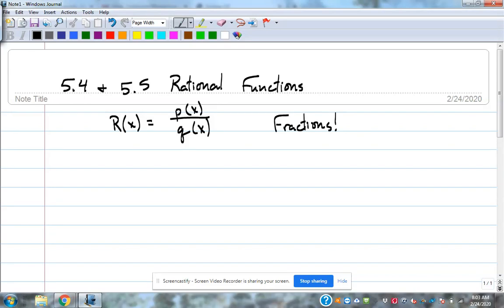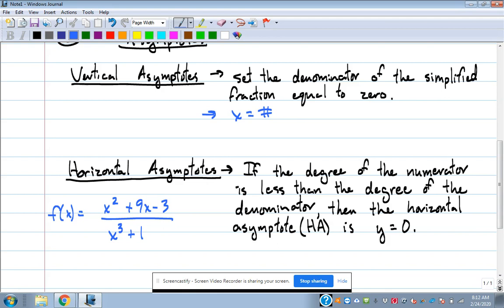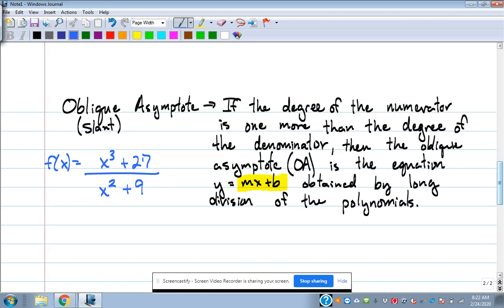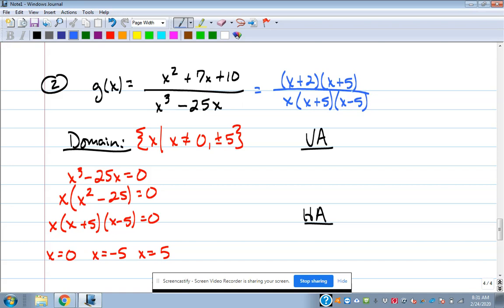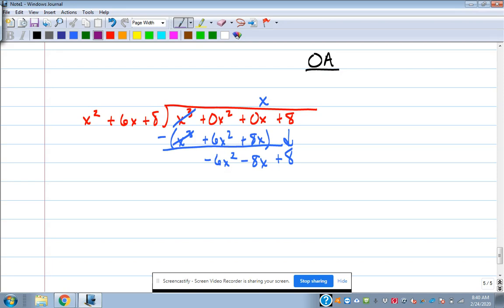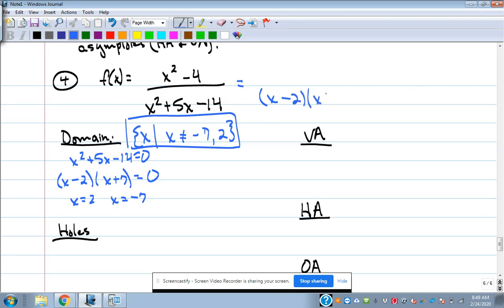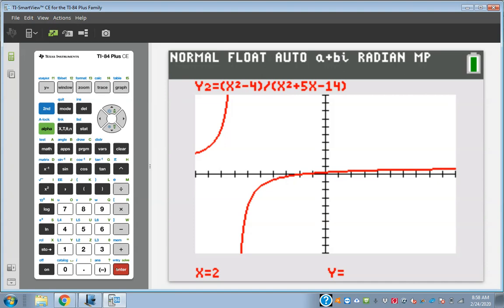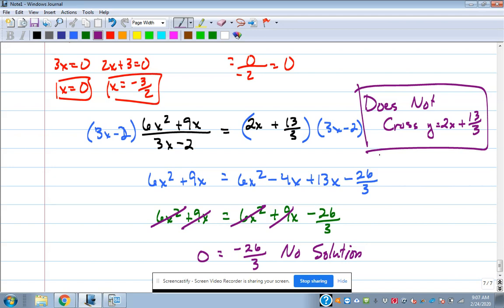College Algebra SP2020---5.4 and 5.5 Rational Functions(5.5 and 5.6 8th Edition)